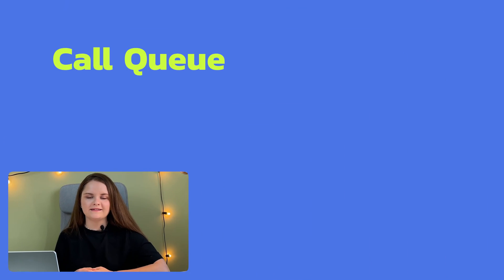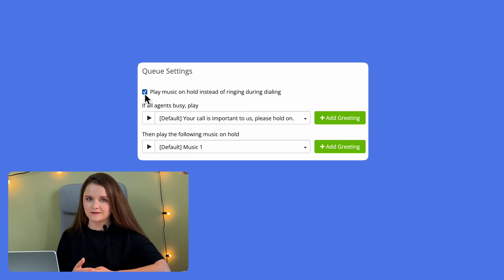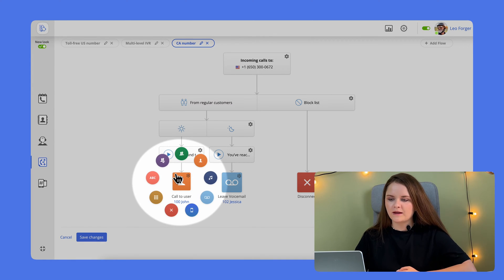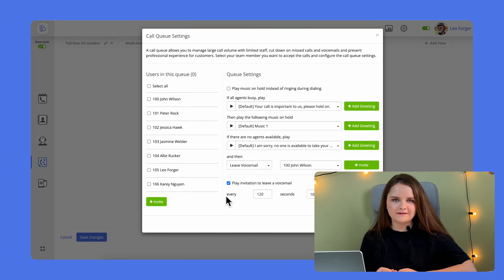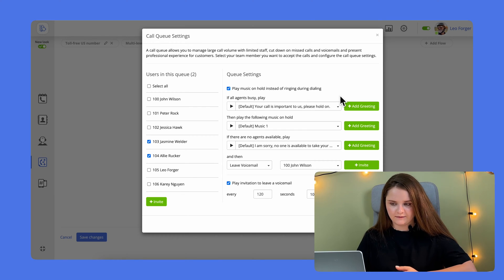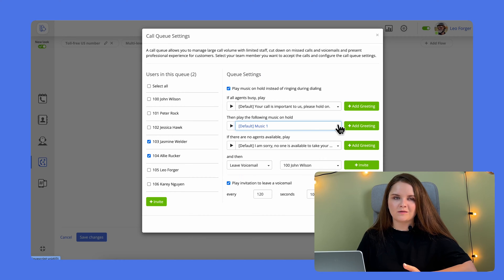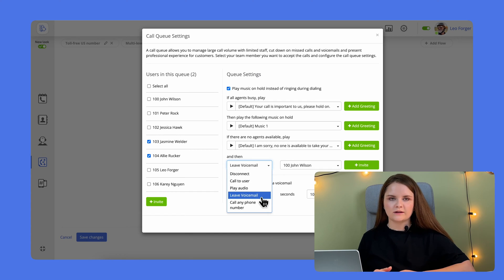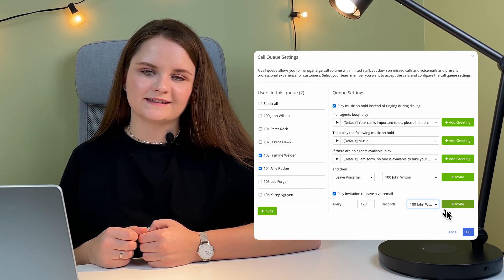Call queue VoIP feature | MightyCall business phone system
00:00 - Intro
00:08 - What is Call Queue?
00:38 - Call Queue settings
02:06 - Benefits of Call Queue
02:15 - Conclusion

UNDERSTANDING CALL QUEUE IN MIGHTYCALL
Daria from MightyCall introduces the Call Queue feature, an essential tool for handling multiple simultaneous customer calls without disconnecting or losing potential sales.

BENEFITS OF CALL QUEUE
The Call Queue feature is designed to keep callers on the line until an agent becomes available. While waiting, customers can listen to recorded messages or music, enhancing their calling experience and reducing potential frustration.

CUSTOMIZING CALL QUEUE FOR YOUR BUSINESS
Daria guides viewers through customizing the Call Queue in the MightyCall web panel:

ACCESSING CALL QUEUE SETTINGS: Navigate to the Call Flow section and click on the gear symbol to access a range of customizable options.
SELECTING AGENTS: Choose which users will be included as agents in the Call Queue.
ON-HOLD EXPERIENCE: Customize the on-hold experience with music or recorded messages. Set up appropriate greetings for different scenarios, like when all agents are busy.
END OF CALL ACTIONS: Decide on actions such as disconnecting the call, forwarding to another agent, playing an audio prompt, inviting the caller to leave a voicemail, or allowing them to dial another number.
VOICEMAIL INVITATIONS: Optionally set up voicemail invitations, including frequency and designated agent for voicemail reception.

ENHANCING CUSTOMER EXPERIENCE AND TEAMWORK
By using Call Queues, businesses can achieve happier clients, a more productive workflow, and better teamwork, all within a manageable budget.

CONCLUSION
Enjoy a free live onboarding session to get started, and rely on our award-winning support team. Join us at MightyCall, where you can build business communications your way!